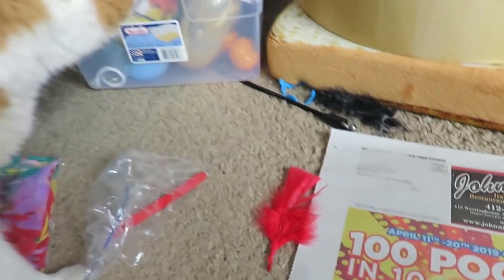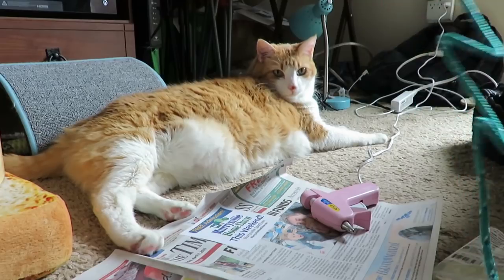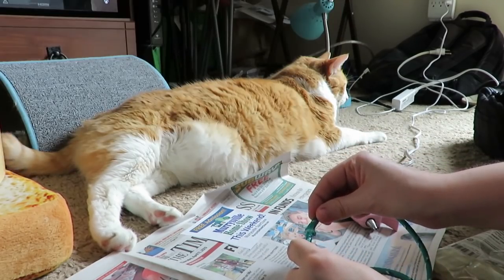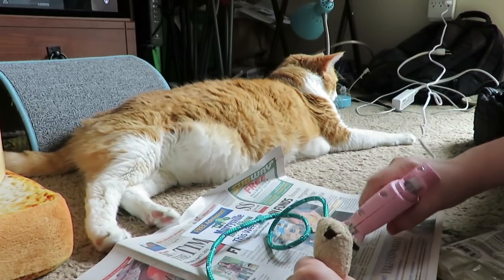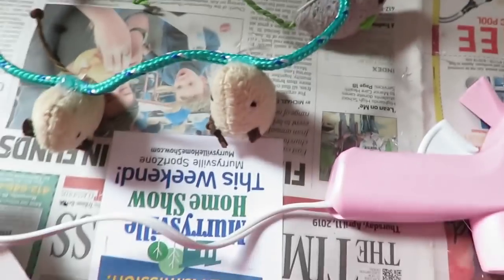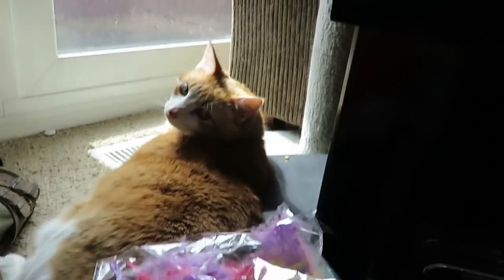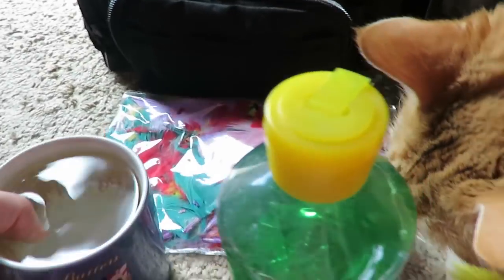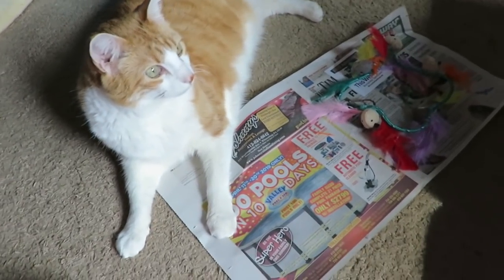I Made My Cat A Mouse Necklace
I made Butters a necklace out of toy mice and feathers. I also burnt myself with hot glue in the process.

Amazon Wish List